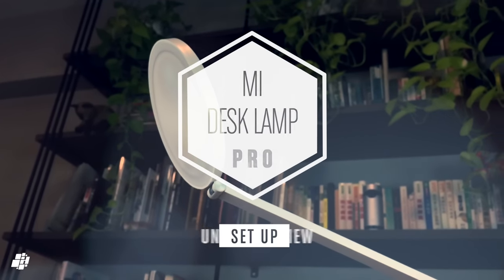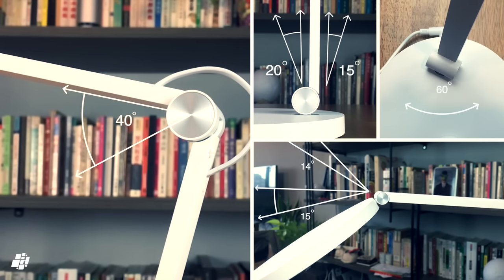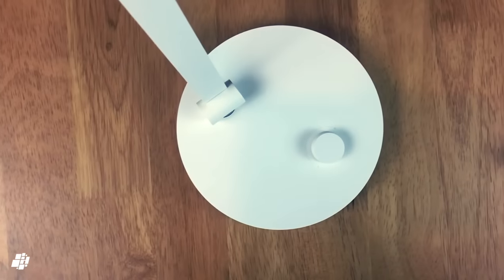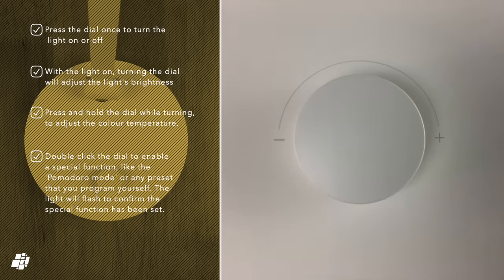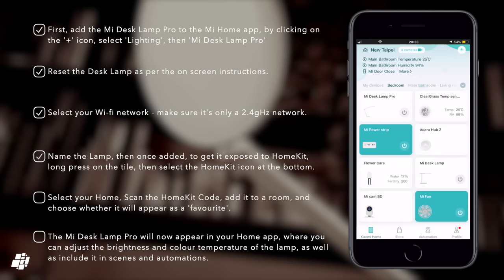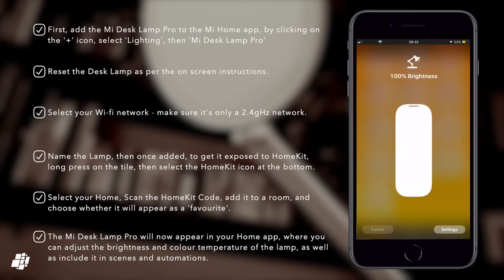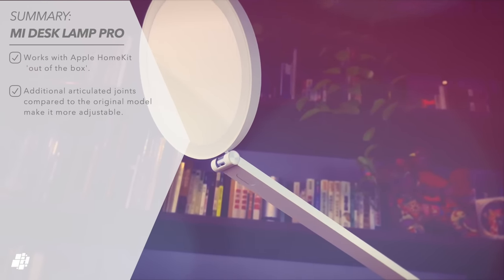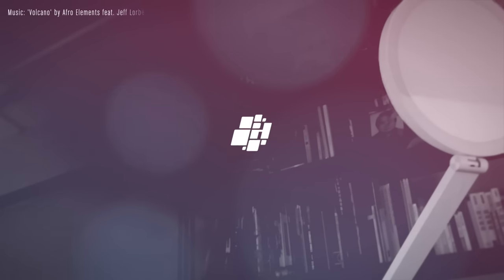Mi Desk Lamp Pro - A New Take on a Classic Design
Short unboxing, setup and overview of the new Mi Desk Lamp Pro, with support for Apple HomeKit.